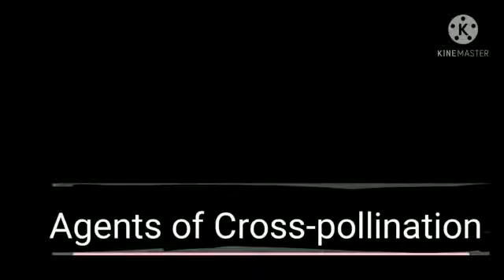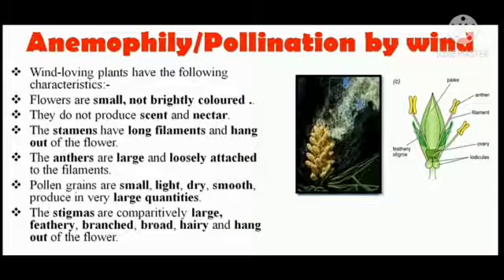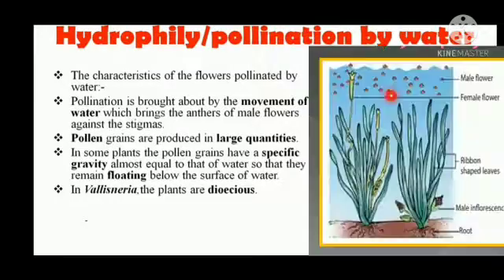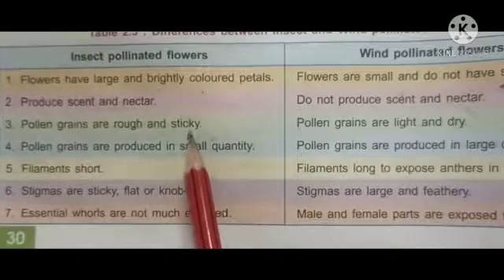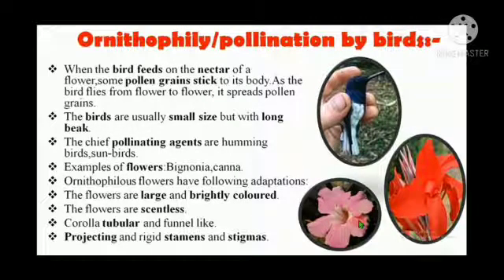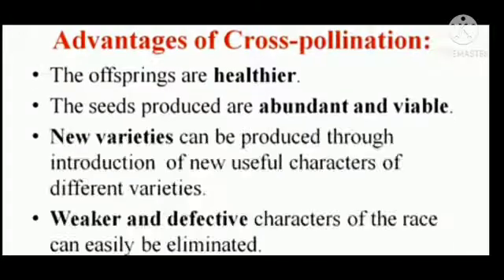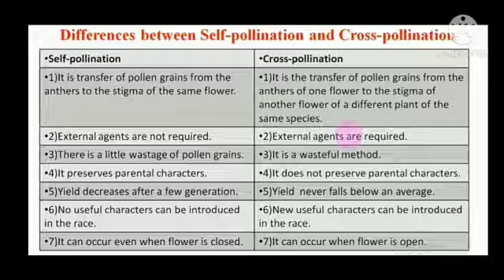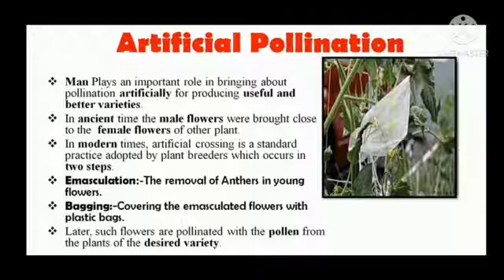CLASS:- IX(Ninth) "BIOLOGY" CHAPTER - 3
'CANDID ICSE BIOLOGY' for CLASS - 9